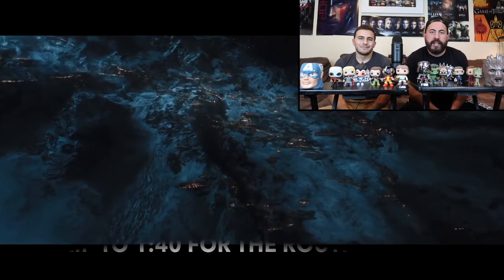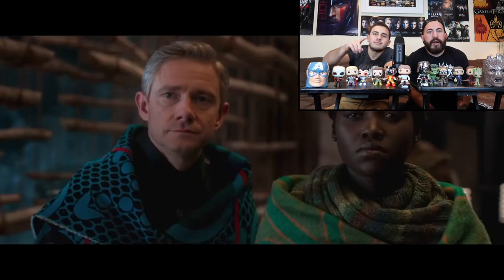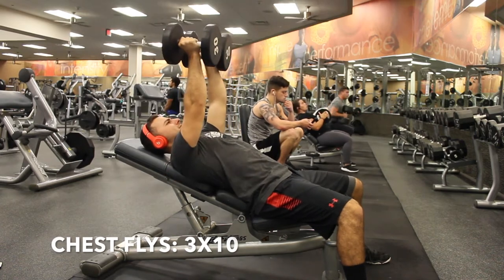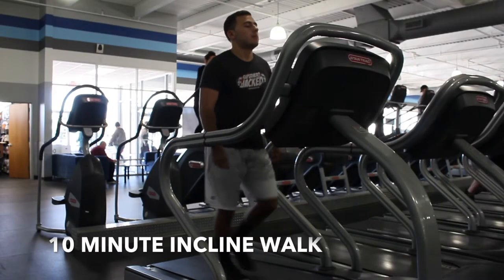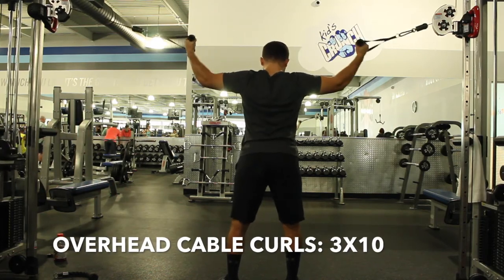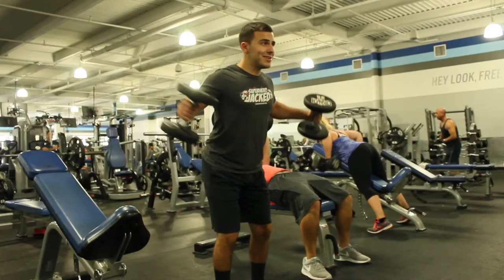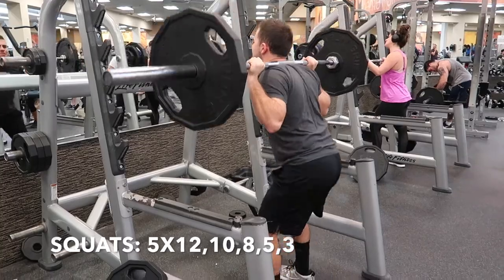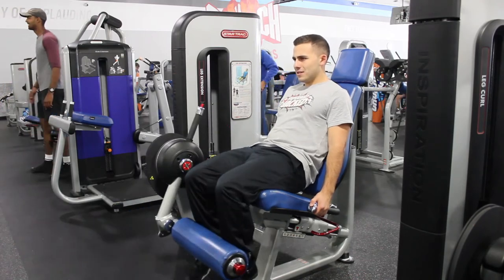Winston Duke Workout Routine Guide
- This a full, step-by-step guide for Winston Duke's workout routine.  Brandon breaks down each individual exercise, rep, movement, day and body part that Duke does, in order to give you the full look into Superhero Jacked’s researched routine.

➢Skip to 1:40.